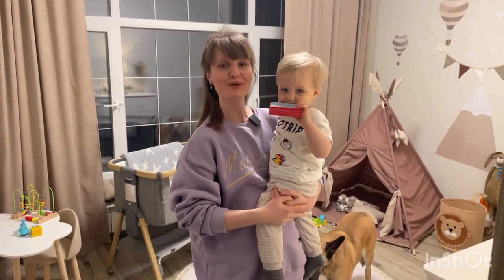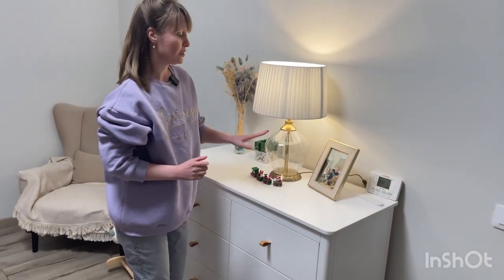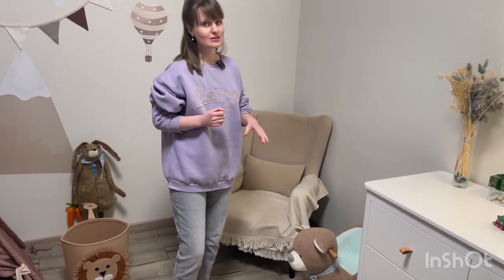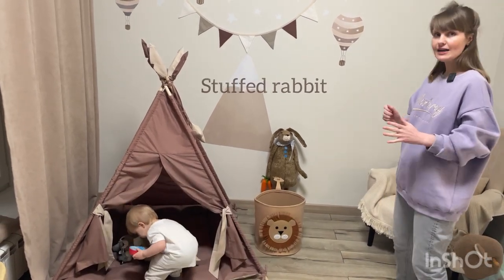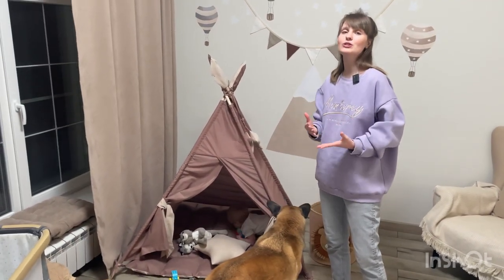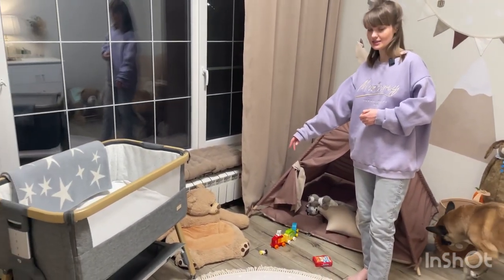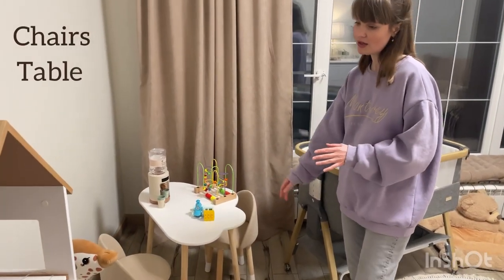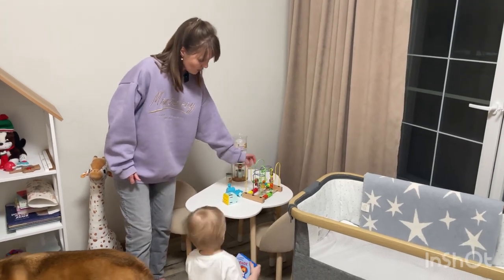Baby’s room vocabulary! What do I have in my baby’s room?